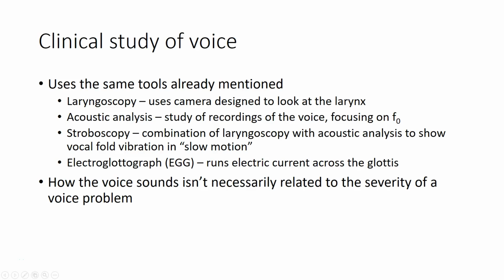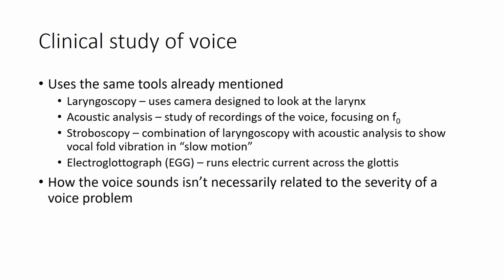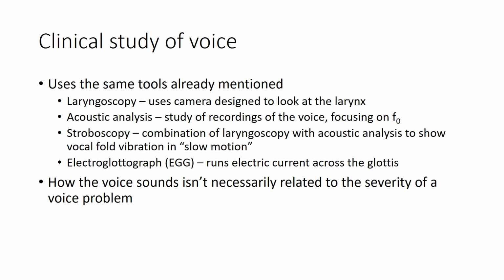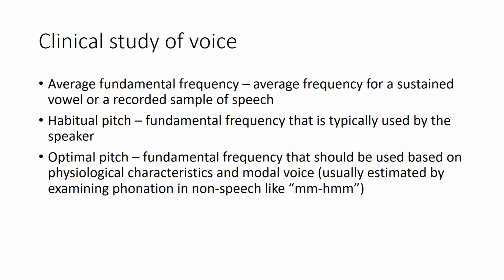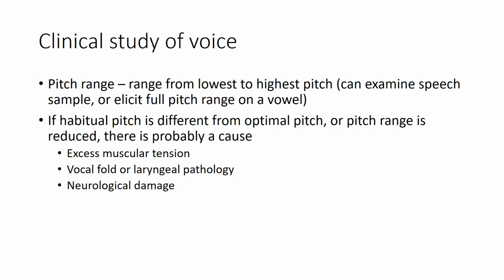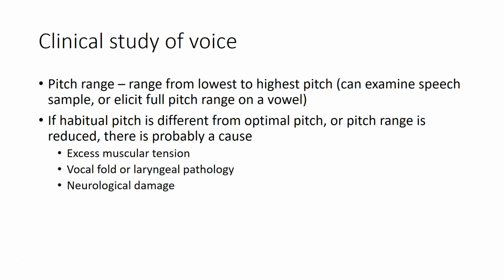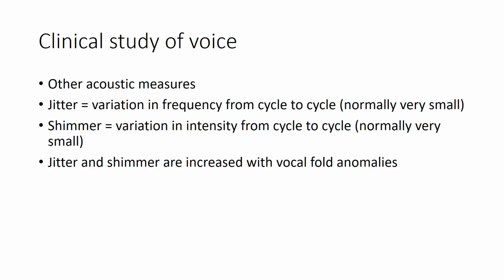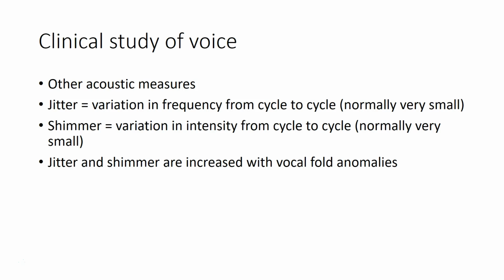CSD2260 Clinical voice